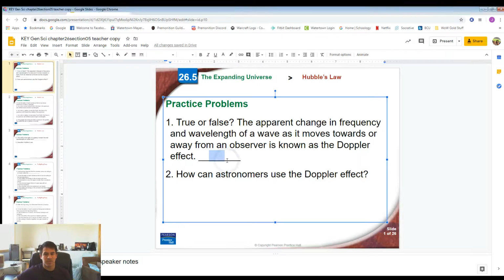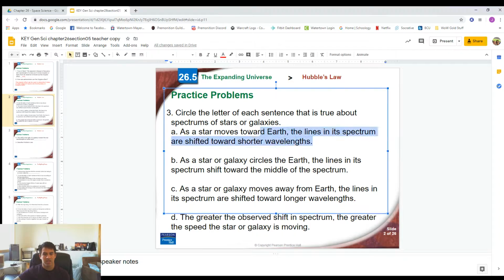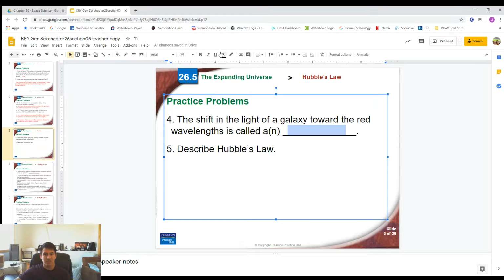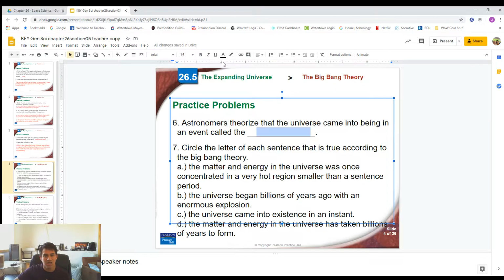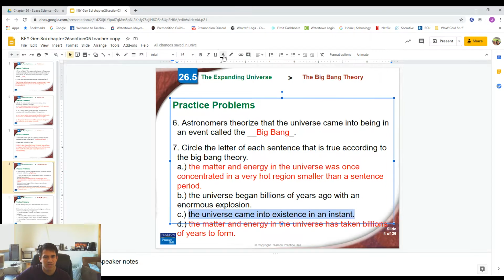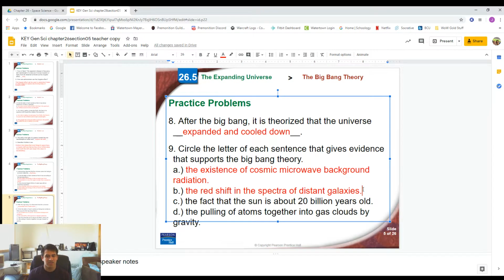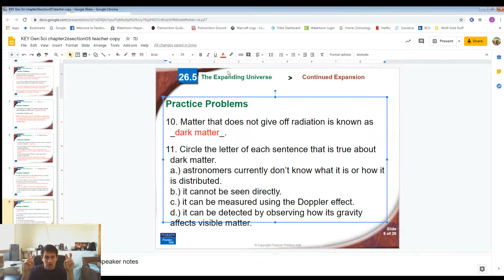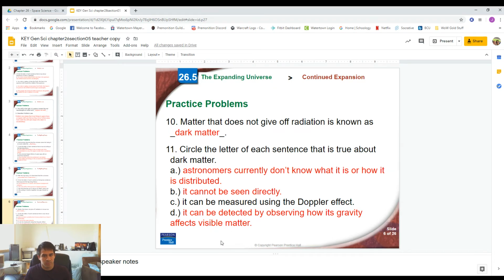Ch 26 section 05 The Big Bang Theory KEY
In this video I go over the practice problems in Chapter 26 section 05 of the Pearson Physical Science textbook on the Big Bang Theory.